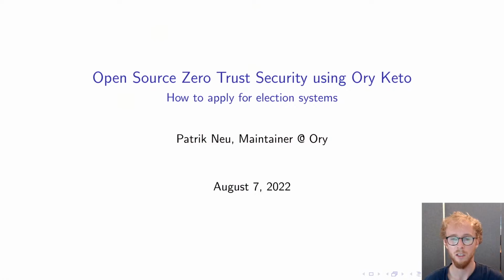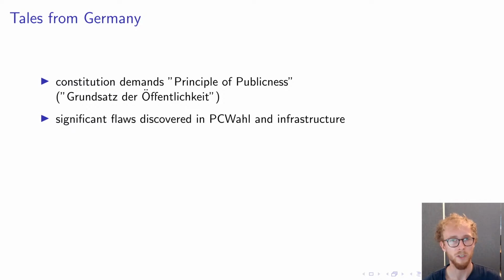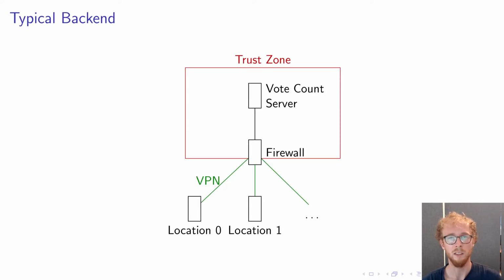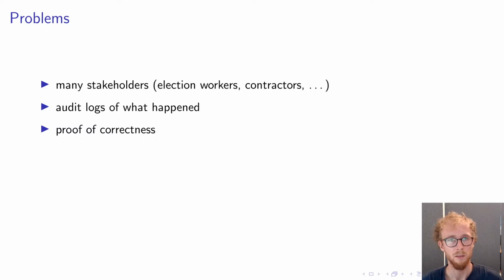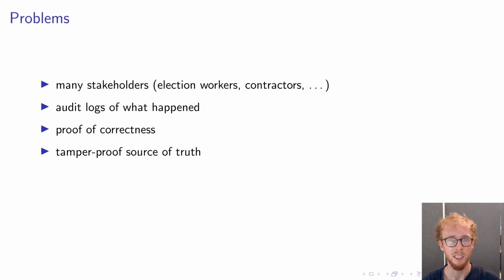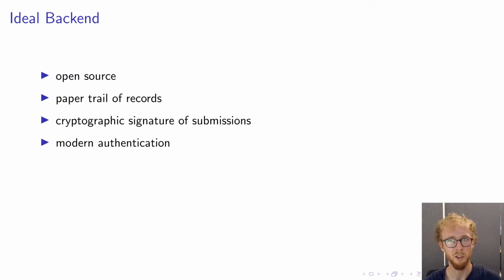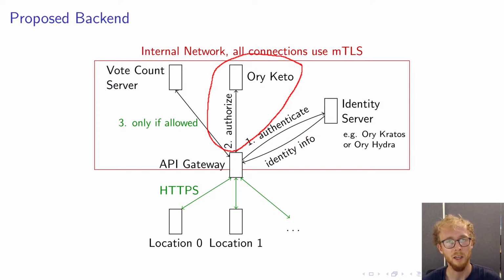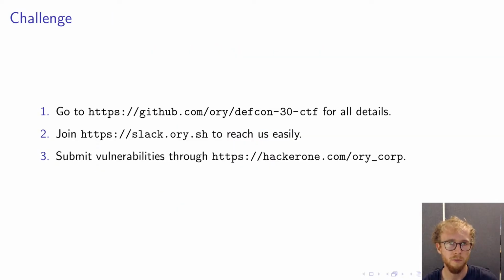Open Source Zero Trust Security using Ory Keto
Speaker: Speaker: Patrik Neu, Ory Systems GmbH